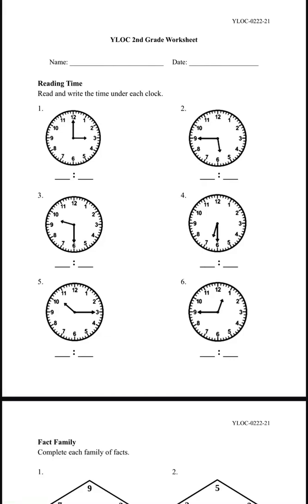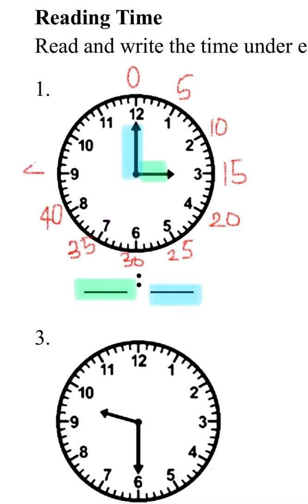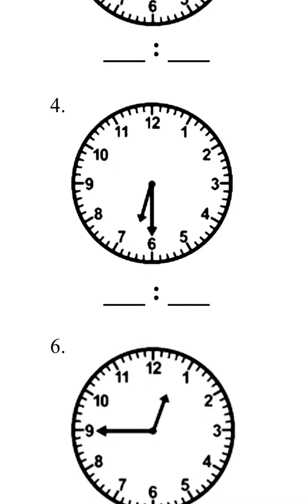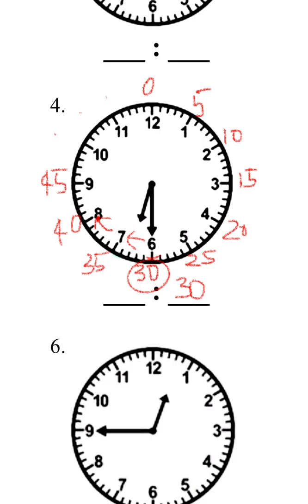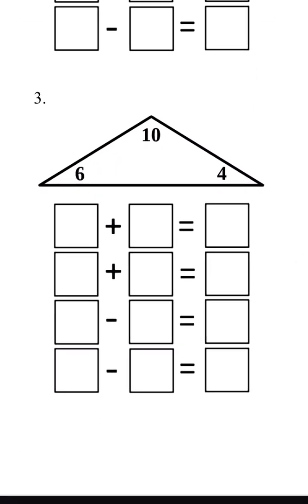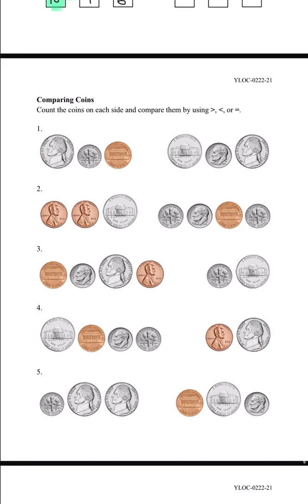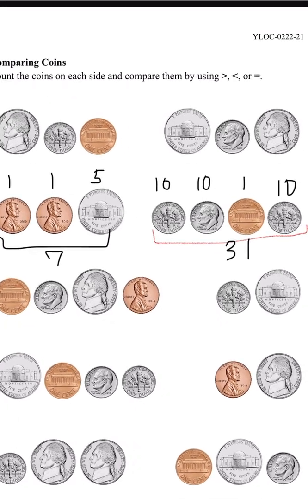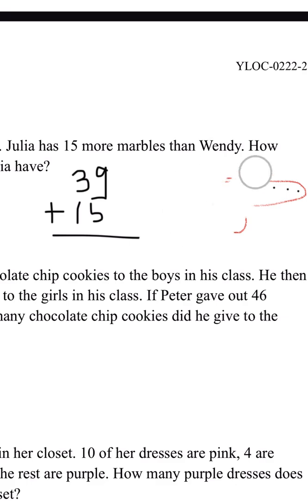2nd Grade Math | Lesson 21 #3